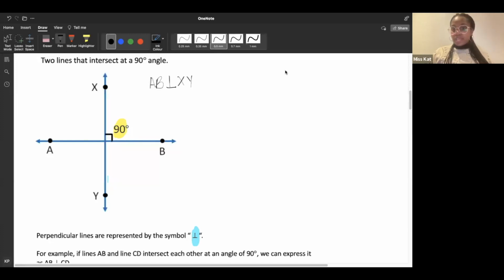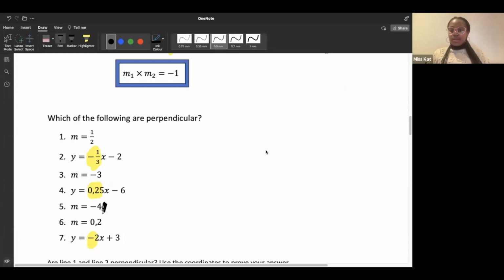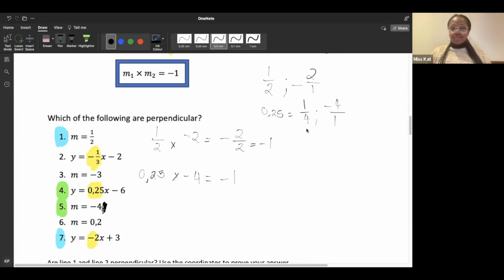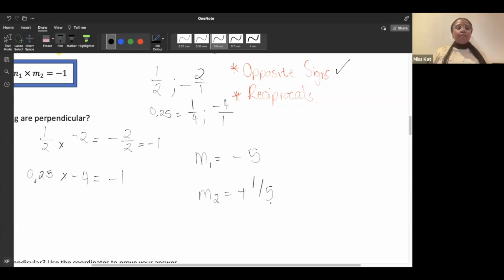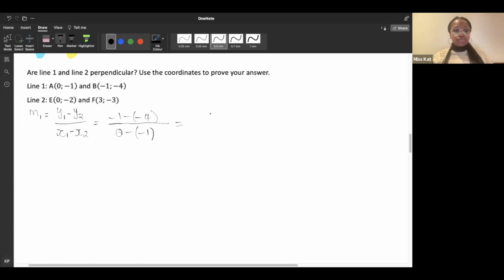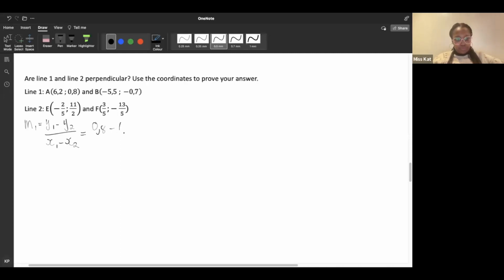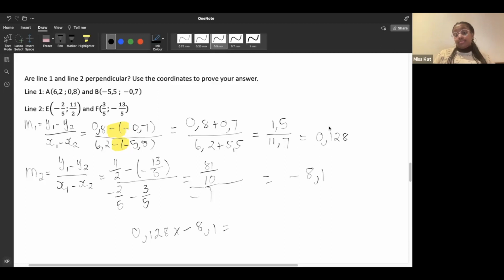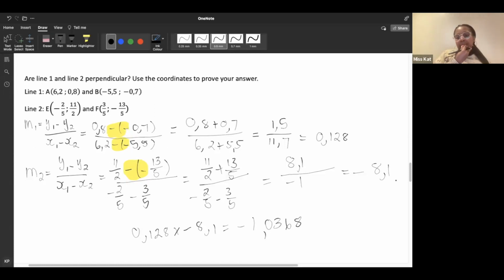Grade 9 - Geometry of Straight Lines (perpendicular lines)